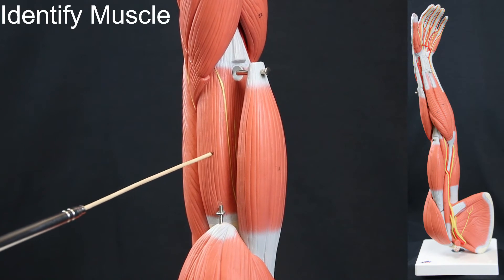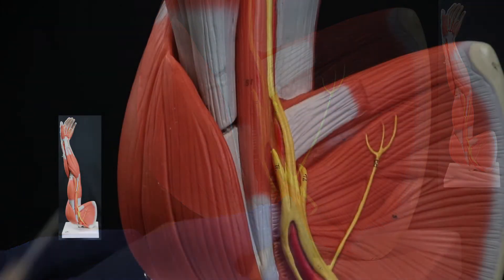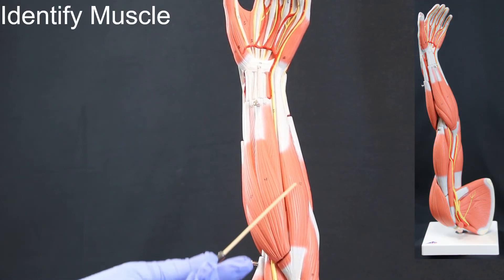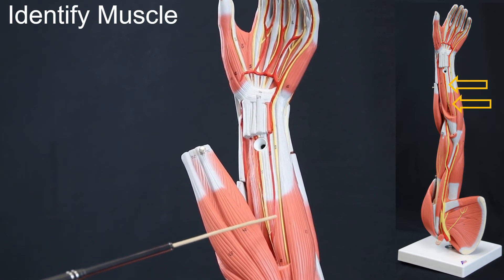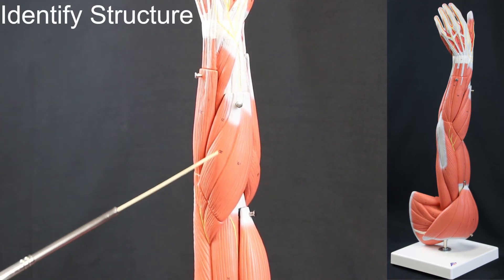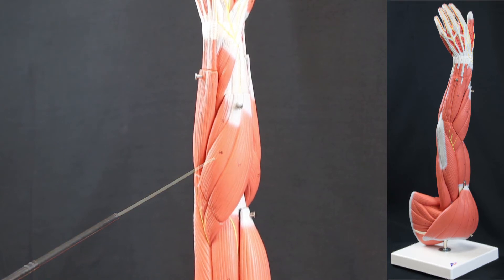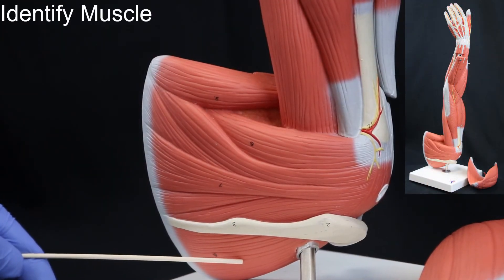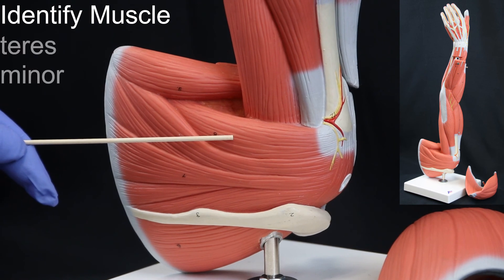Quiz on Upper Limb and Torso Muscles and Structures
Timestamps for each structure (click on timestamp to jump to it's associated structure):

pectoralis major
0:01

pectoralis minor
0:16

serratus anterior
0:31

subscapularis
0:46

coracobrachialis
1:00

long head of the biceps brachii
1:17

short head of the biceps brachii
1:36

brachialis
1:56

subclavian artery
2:13

axillary artery
2:30

brachial artery
2:48

subclavian artery
3:04

axillary artery
3:20

subclavian vein
3:37

axillary vein
3:53

brachial vein
4:10

basilic vein
4:26

cephalic vein
4:43

median cubital vein
5:00

musculocutaneous nerve
5:17

median nerve
5:36

ulnar nerve
5:55

pronator teres
6:15

6:30

palmaris longus
6:49

7:09

7:27

7:49

8:08

brachioradialis
8:24

8:41

9:01

extensor digitorum
9:21

extensor digiti minimi
9:40

9:57

10:16

extensor pollicis brevis
10:34

extensor pollicis longus
10:52

extensor indicis
11:10

trapezius
11:31

latissimus dorsi
11:46

teres major
12:01

teres major
12:18

deltoid
12:33

supraspinatus
12:46

infraspinatus
13:01

teres minor
13:17

teres minor
13:32

long head of the triceps brachii
13:48

lateral head of the triceps brachii
14:06

medial head of the triceps brachii
14:26